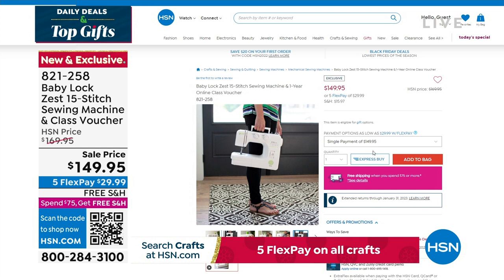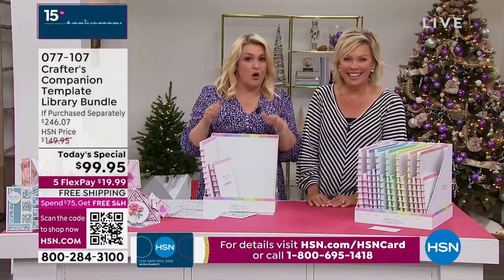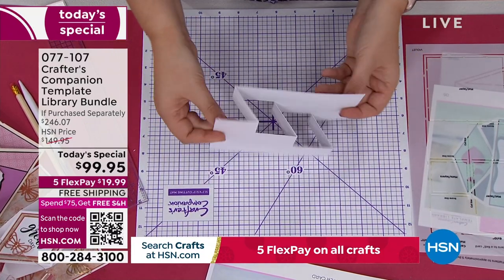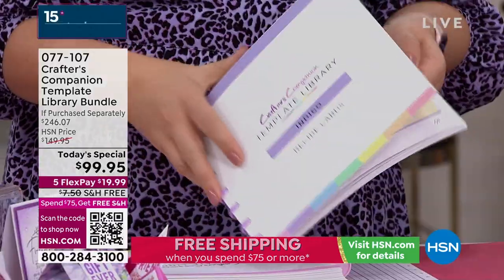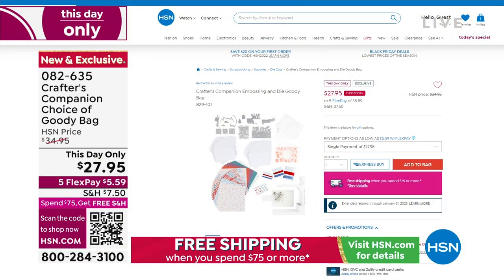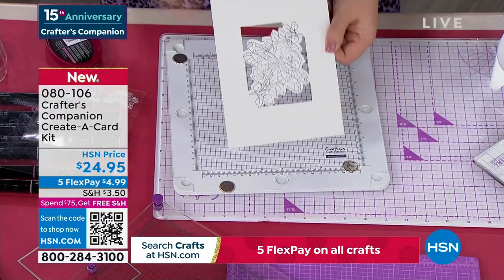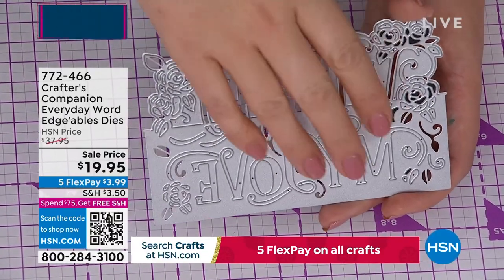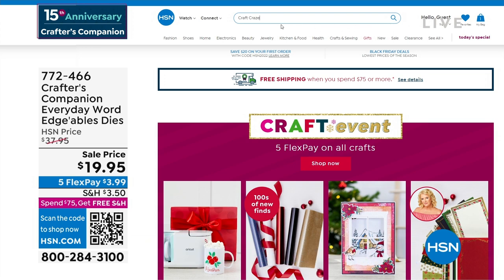HSN | Crafter's Companion 15th Anniversary 11.15.2022 - 02 PM